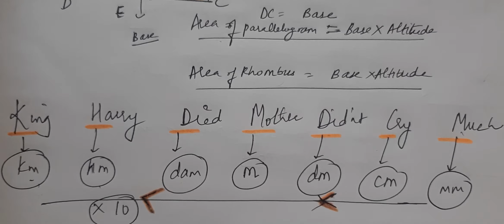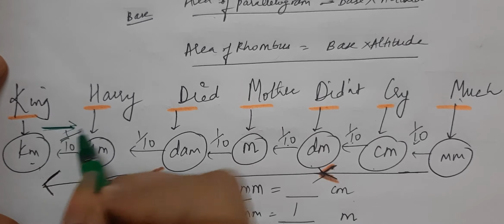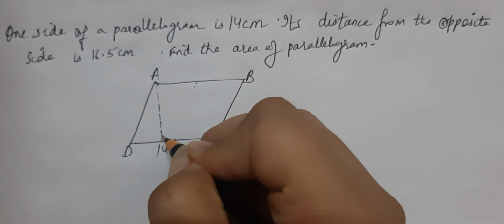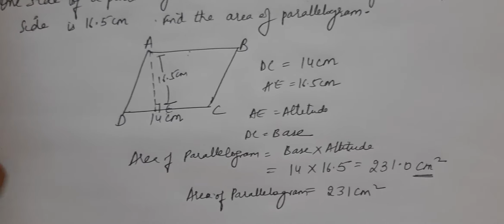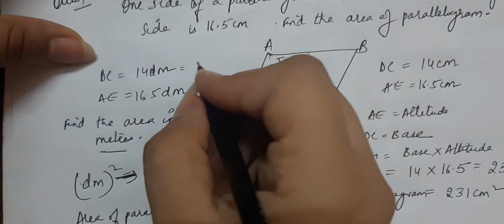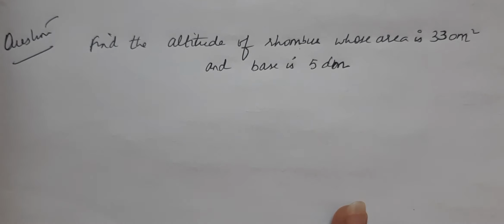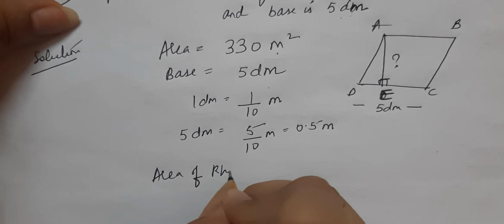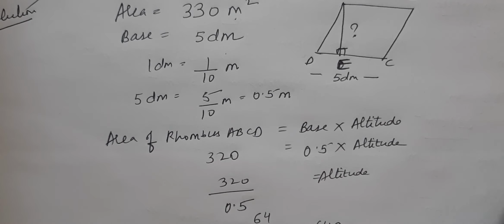Parallelogram and Rhombus ( part2 )